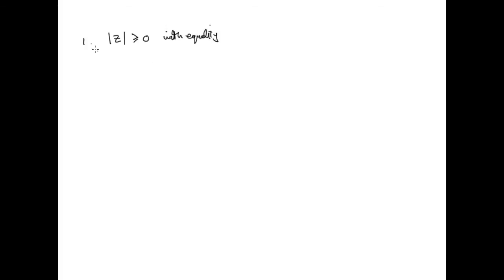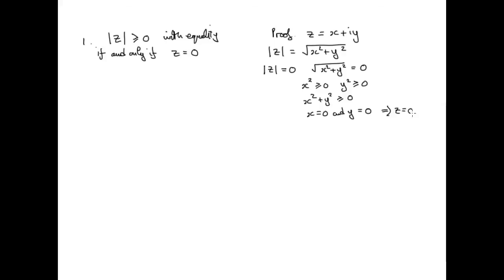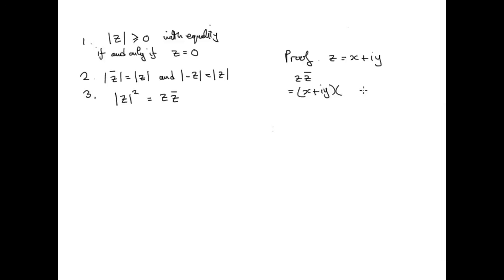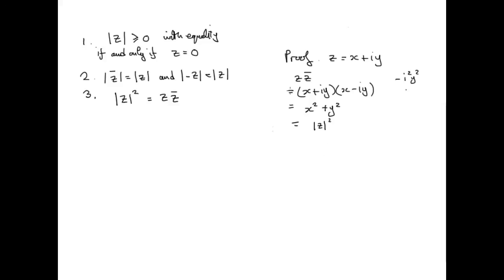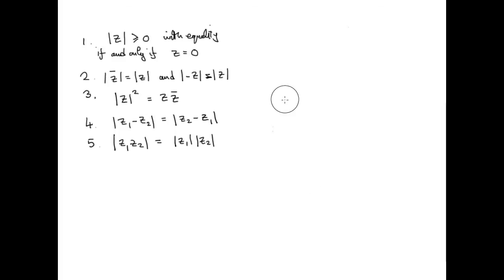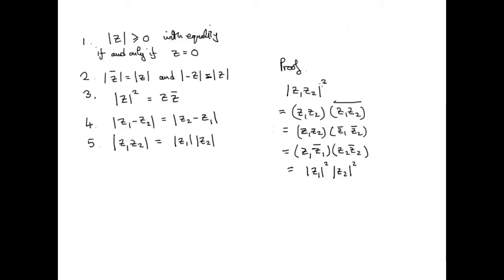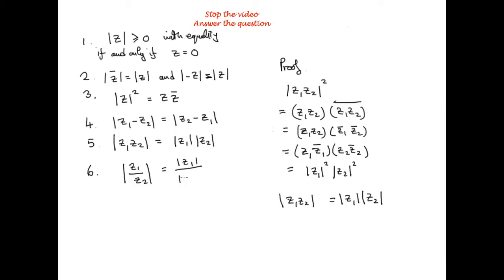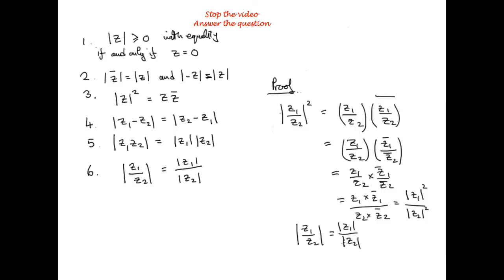09 Properties of the Modulus of a Complex Number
This video lists some of the more important properties of the modulus of a complex number. The algebraic proofs of these properties are given.
Other videos in this series are:
01 What is a Complex Number?
02 Adding, Subtracting and Multiplying Complex Numbers
03 Dividing Complex Numbers
04 Complex Conjugates
05 The Field of Complex Numbers
06 The Complex Plane
07 The Modulus of a Complex Number
08 Distance on the Complex Plane
10 Complex Numbers and the Unit Circle
11 The Polar Form of a Complex Number
12 The Principal Argument of a Complex Number
13 The Geometrical Effects of Multiplying by a Complex Number
14 Multiplication of Complex Numbers in Polar Form
15 The Principal Argument when Multiplying Complex Numbers
16 The Geometrical Effects of Dividing by a Complex Number
17 Division of Complex Numbers in Polar Form
18 Properties of the Reciprocal of a Complex Numbers
19 Conjugates and Reciprocals of Complex Numbers